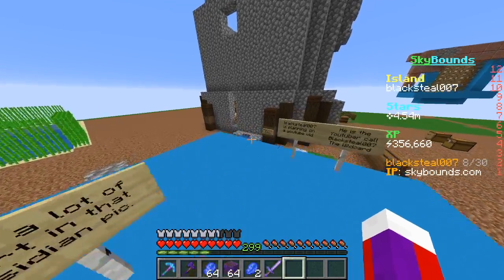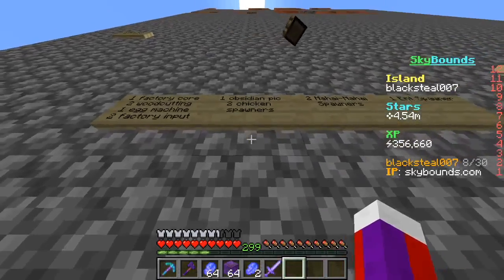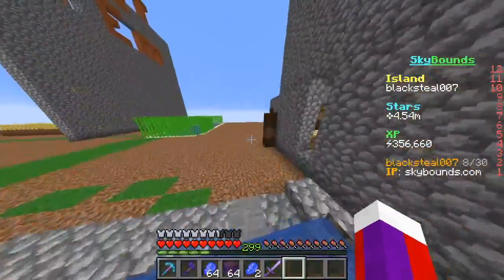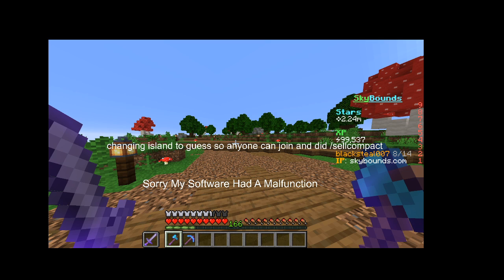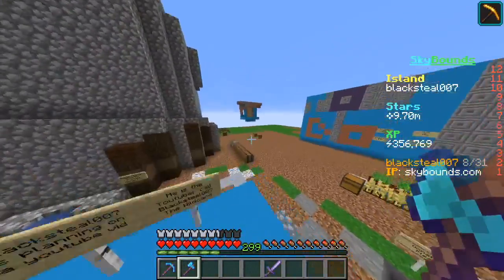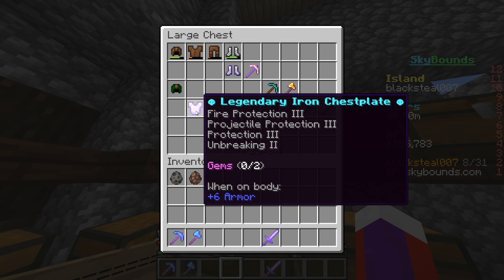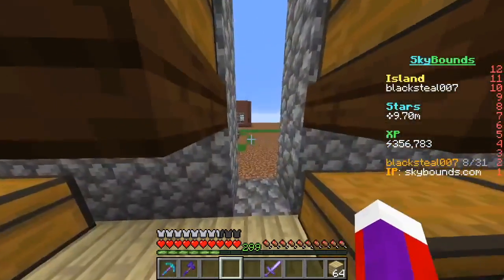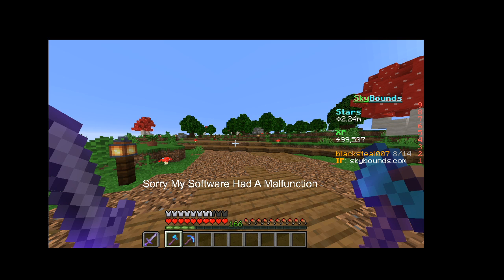BLACKSTEAL007 THE WILDCARD ON SKYBOUNDS 1) I'VE BEEN SCAMMED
This is Blacksteal007 The Wildcard I have been playing on the Skybounds server for days now and this vid was recorded because someone scammed me and I say that is totally not cool and I let you know which players to avoid trusting This is Blacksteal007 saying Peace Out!!